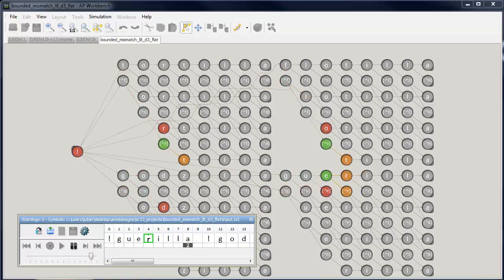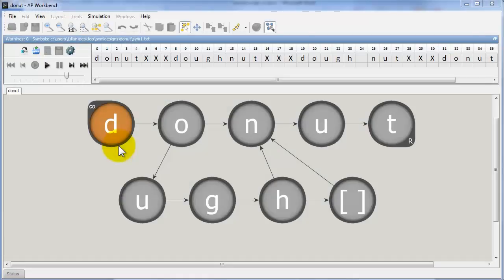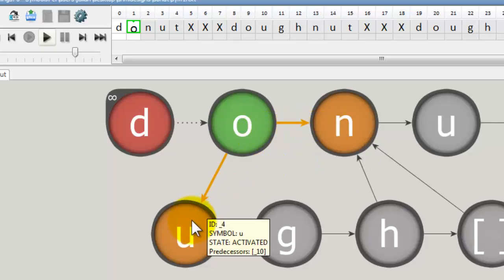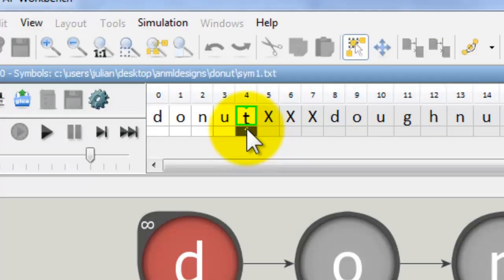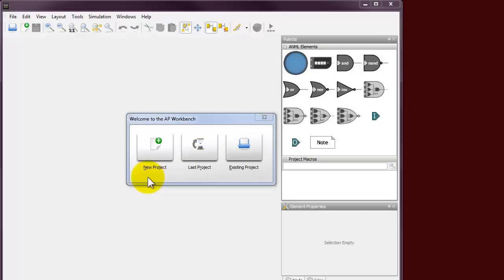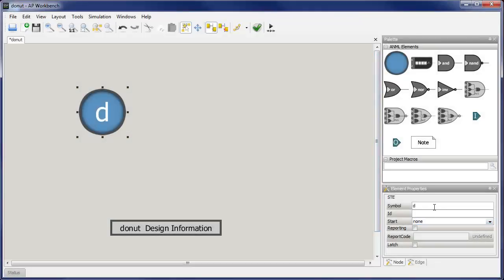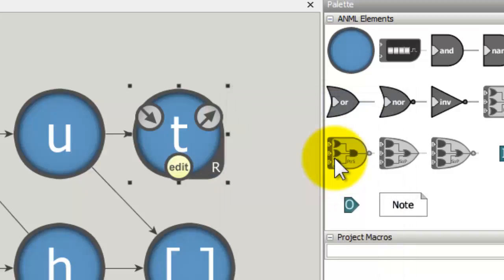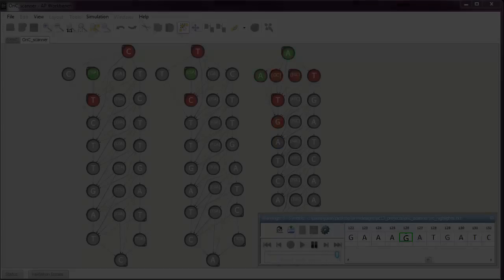Tut art2 higher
volume leveling + louder